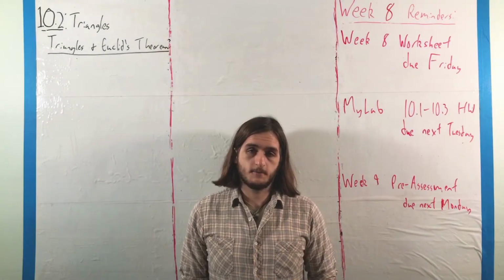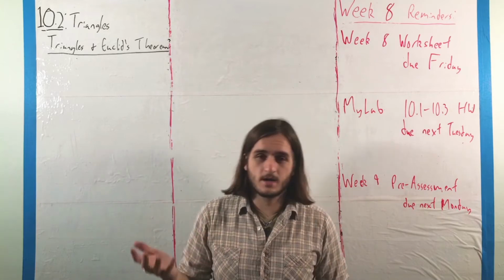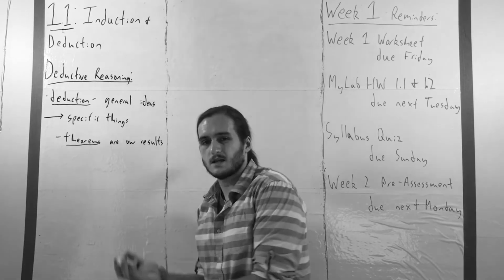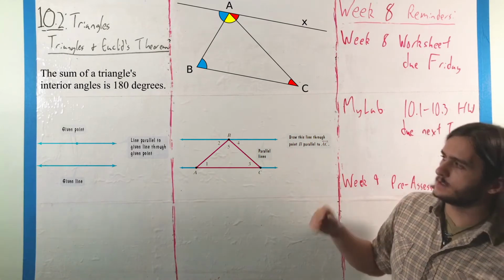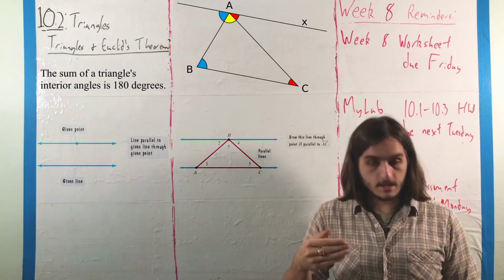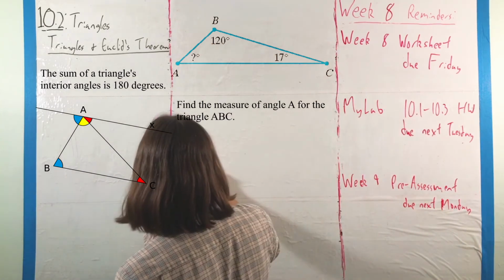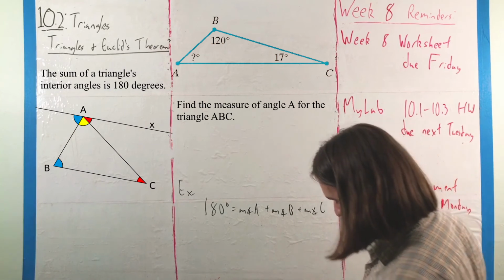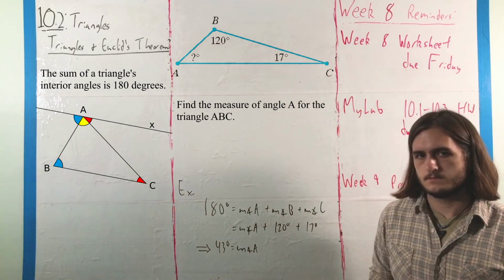10.2: Triangles & Euclid's Theorem